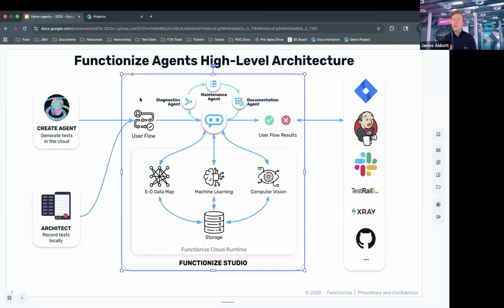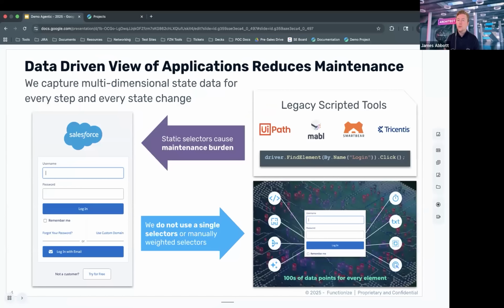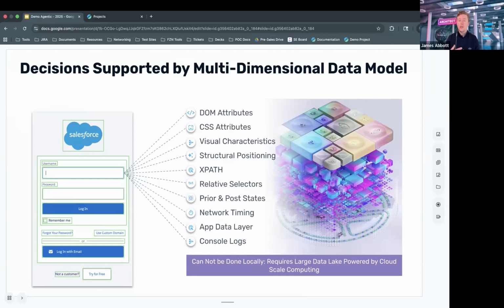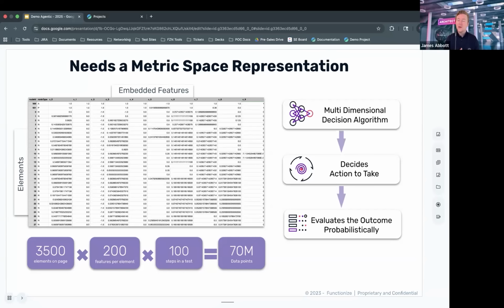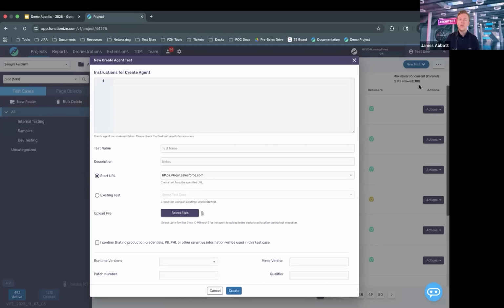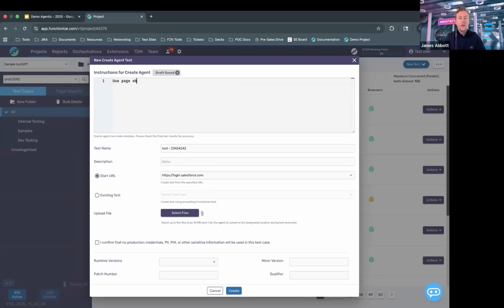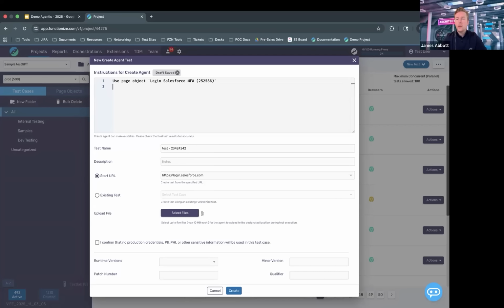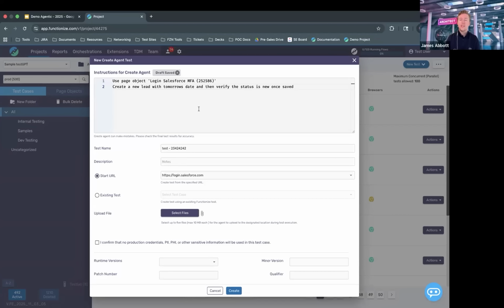AI-Driven Test Creation: Generate End-to-End Tests Faster with Create Agent and Architect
This video demonstrates two different methods for creating end-to-end tests: Architect and the Create Agent.

✅Methods of Test Creation:
🔹 Architect: A point-and-click recording solution that enables teams to simply walk through the application and generate these end-to-end flows. This approach is very similar to traditional record and playback methods

🔹 Create Agent: A prompt-based test creation tool that allows teams to use natural language prompts to generate end-to-end flows. A unique benefit of this tool, when paired with cloud execution services, is the ability to actually generate these tests in parallel, which means application coverage can be achieved much faster than with a traditional point-and-click approach or especially a coded approach. The speaker highlights that the Create Agent is the industry-leading approach, as many solutions are looking to shift away from record and playback or coded tools.

✅The Platform's Approach to Testing:
Regardless of the creation method, user flows are going to be stored and executed from this cloud environment. The reason for this is the unique, data-driven view the platform takes of every application state, and this information is fed into a proprietary machine learning AI model. Unlike traditional testing, where solutions often rely on traditional selectors (like the name attribute or some other specific attribute) to target an element, which can lead to maintenance issues as applications evolve, this approach captures about 200 features or attributes for every element on the page.

✅This AI approach enables:
🔹 Self-healing tests with much higher levels of accuracy.
🔹 Autonomous generation of tests based off very simple requirements.
🔹 Autonomous test diagnostics using a diagnostics agent.
🔹 Maintenance of these tests using that agent.
🔹 Automatic documentation of everything covered, without teams having to go through that manual process.

✅Demonstration using Salesforce:
🔹The video uses Salesforce as an example. Salesforce makes a really interesting example because it's typically quite difficult to automate against due to features such as shadow DOMs, embedded iframes, and dynamic elements. Furthermore, as a SaaS service, Salesforce can actually deploy changes at any point that could break the tests that are already built out.

🔹The demonstration shows how the Create Agent handles much higher level objectives, rather than requiring the detailed steps where every interaction is going to be documented, which is common in traditional prompting.

✅The prompt demonstration includes:
🔹 Reusability with Page Objects: Utilizing a reusable "page object" for a repetitive task, such as an authentication flow. This allows teams to avoid rewriting prompts for things used across numerous different tests.
🔹 High-Level Objective: Providing a simple instruction, "create a new lead with tomorrow's date". This instruction handles multiple steps: navigating to the new leads page, opening the form, filling out all the required fields, and then using a date picker to select tomorrow's date.
🔹 Verification: Adding an expectation for the test: "and then verify the status is new once saved".
The speaker notes that this higher level objective and expectation for the prompt is very similar to the way that information is given to a manual QA team member to automate end-to-end flows.

Chapters:
00:00 Introduction & Overview of AI-Driven Test Creation
00:35 Architect vs Create Agent: Two Ways to Build Tests
01:20 Prompt-Based Test Creation with Create Agent
02:05 Parallel Test Generation & Faster Application Coverage
02:45 Problems with Traditional Selector-Based Testing
03:30 AI & Data-Driven Application State Modeling
04:30 Self-Healing Tests & Autonomous Maintenance
05:10 Real-World Example: Salesforce Test Automation
06:00 Using Page Objects & High-Level Test Prompts
06:45 Creating & Verifying an End-to-End Lead Flow

*ANTI-PIRACY WARNING *
This audiovisual content is Copyright to "Functionize". Legal action will be taken against those who violate the copyright of the following material presented!